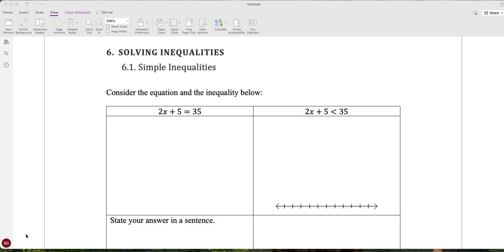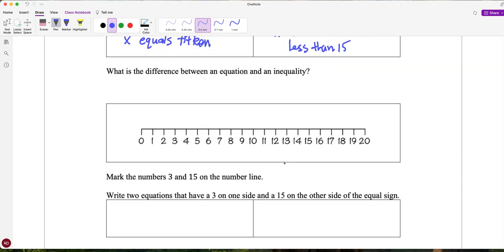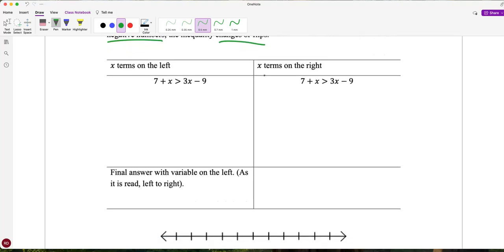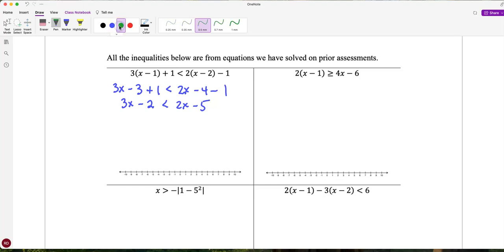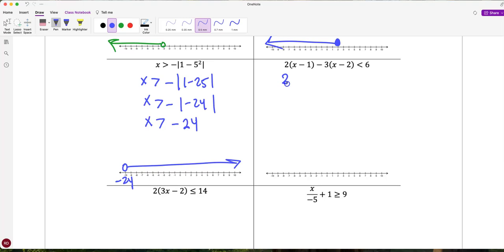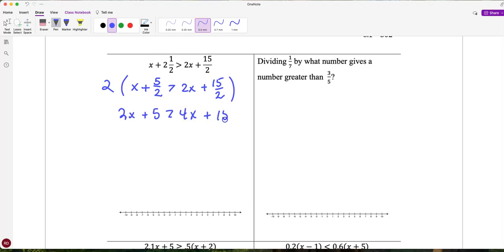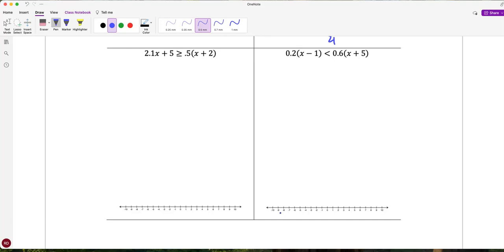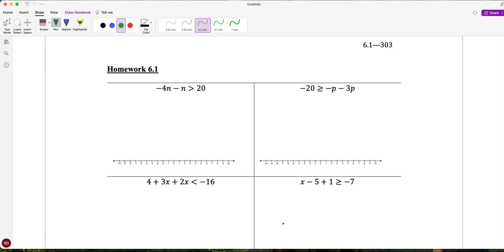6.1 Simple Inequalties PreAlg 2025